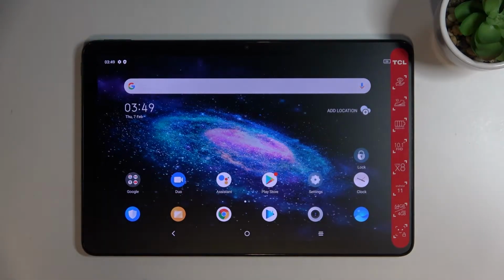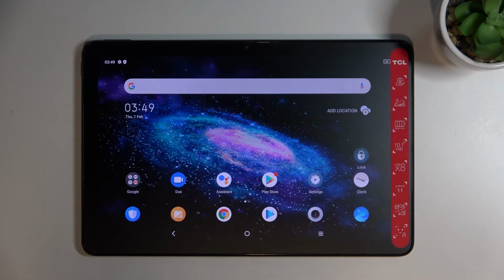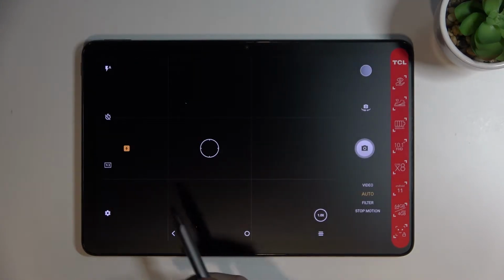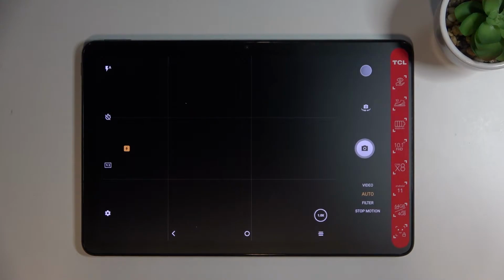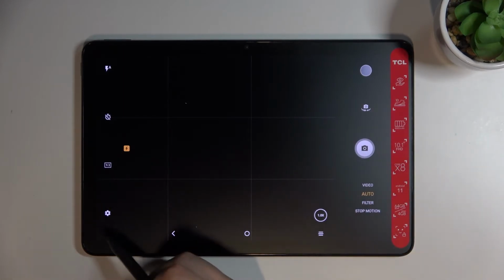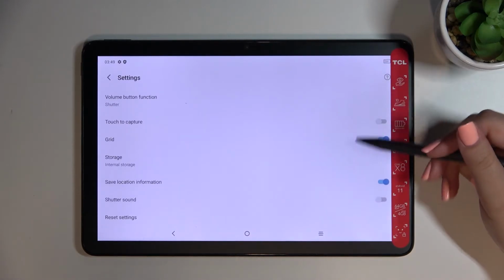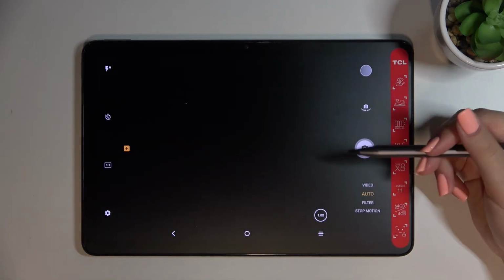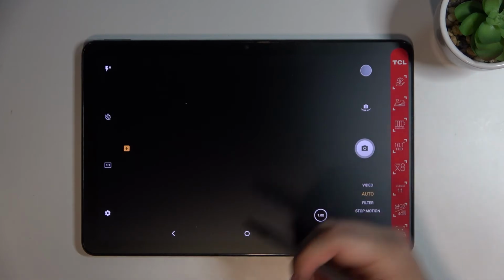How to Reset Camera Settings in TCL NxtPaper 10s - Restore Camera Preferences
Find out more about resetting camera settings on TCL NxtPaper 10s:
Hello, everybody. Let's find out how to reset camera settings on your TCL NxtPaper 10s. Our expert will demonstrate how to access the camera settings and how to restore its preferences to the defaults. If you want to know more about your TCL NxtPaper 10s, visit our YouTube channel.

How to reset the camera to default on TCL NxtPaper 10s? How to reset camera settings on TCL NxtPaper 10s? How to restore camera settings on TCL NxtPaper 10s? How to fix camera problems on TCL NxtPaper 10s?